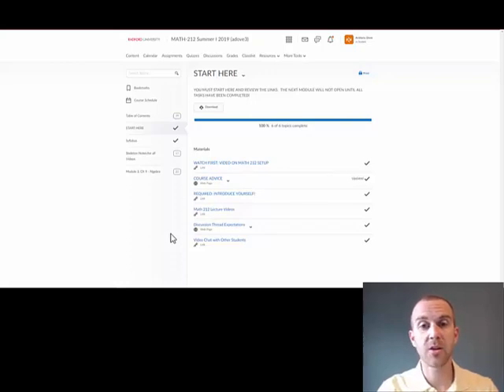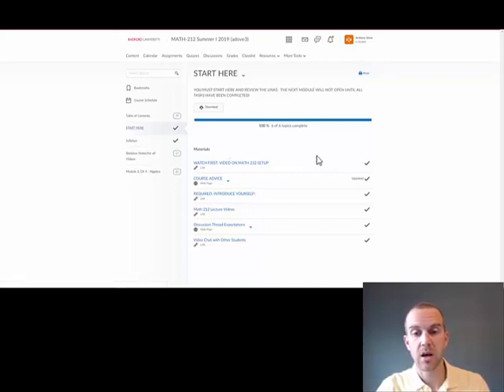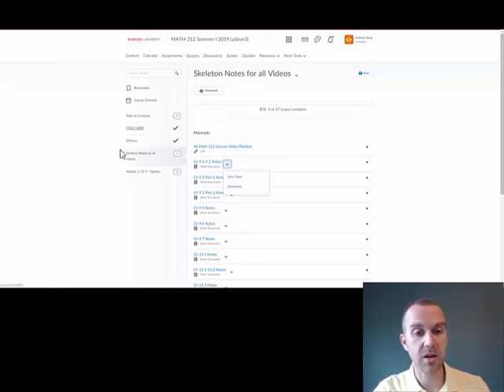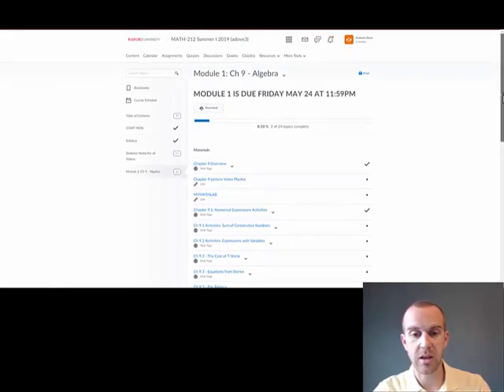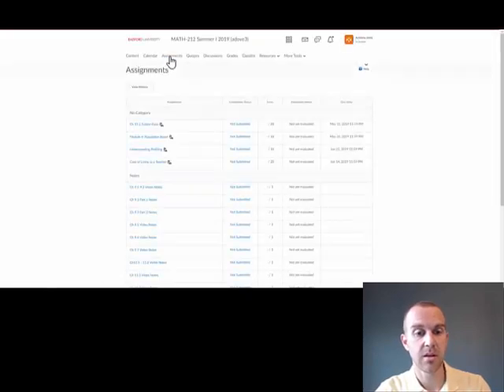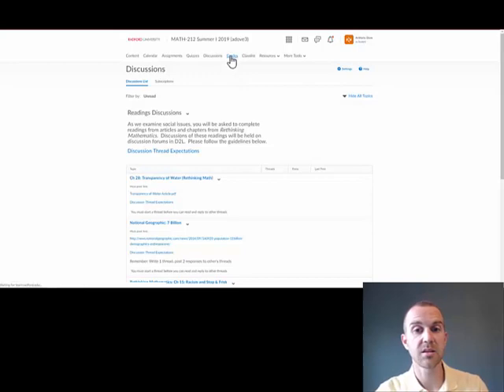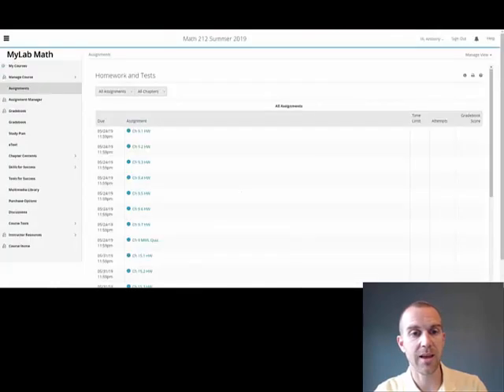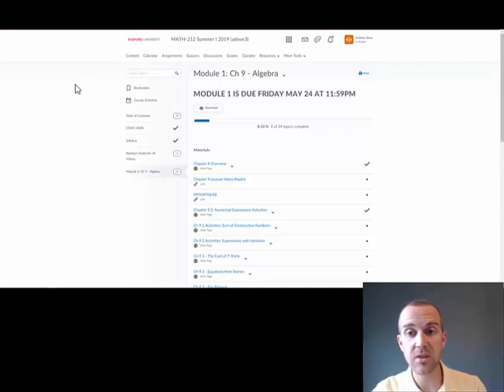Overview of Math 212 2019